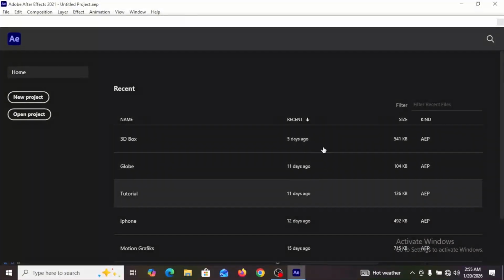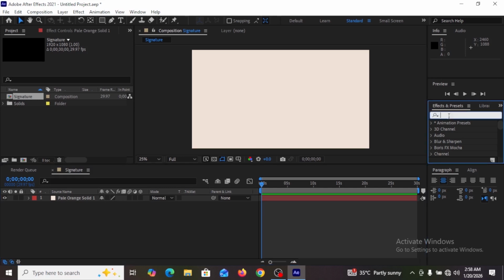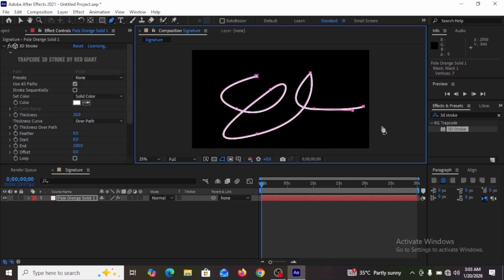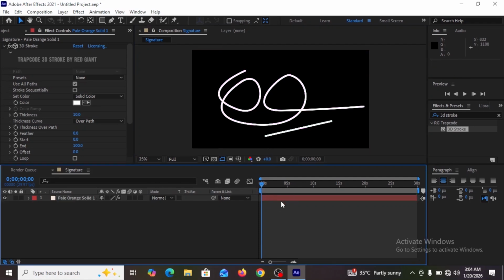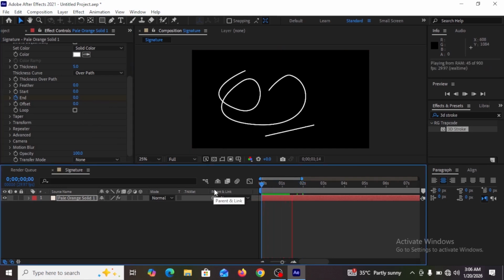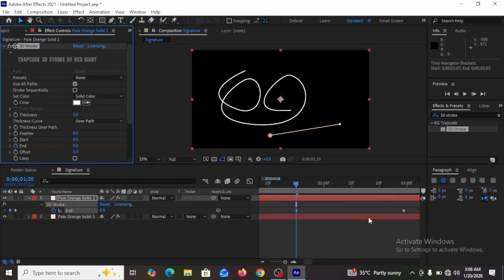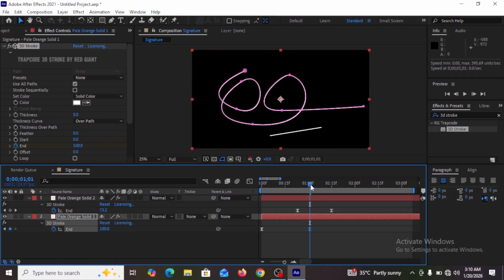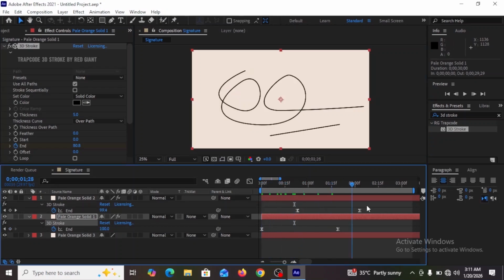Signature effect tutorial in Adobe After Effect.